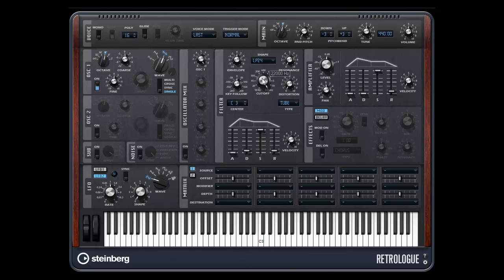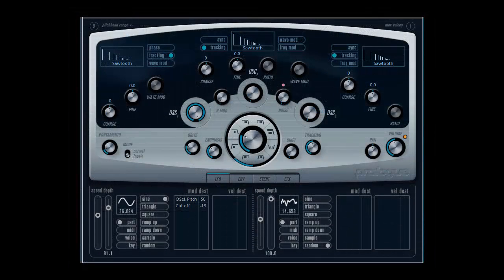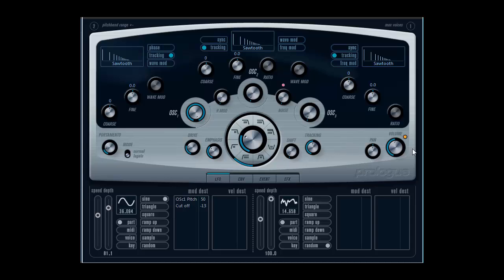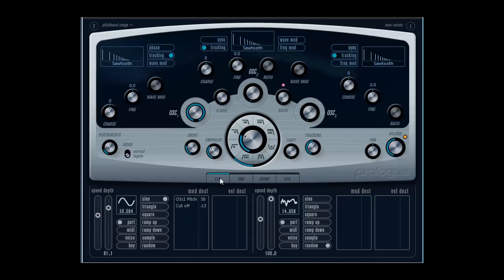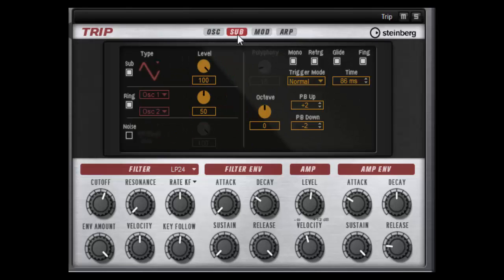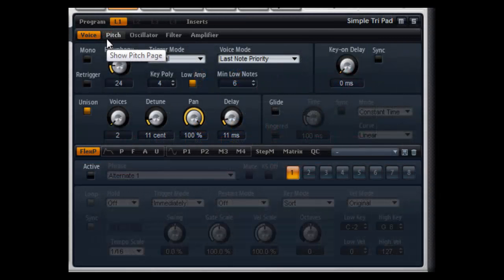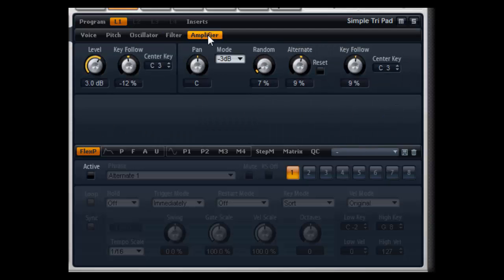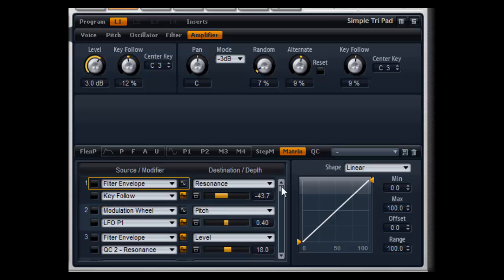Comparison of Synthesiser Interfaces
This is a short presentation comparing the interfaces of four different VST Synthesizers and where to find the main sections in each.